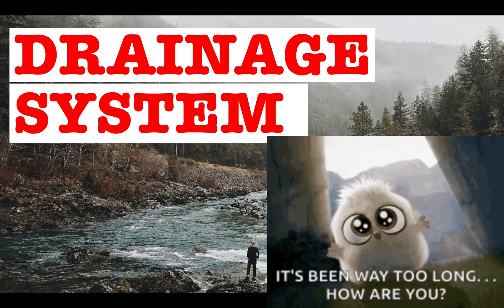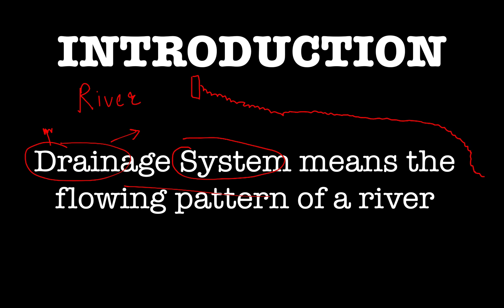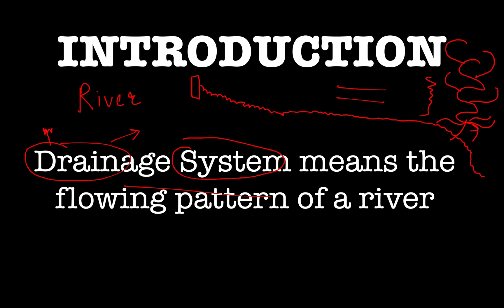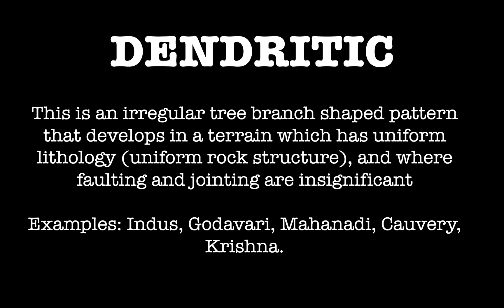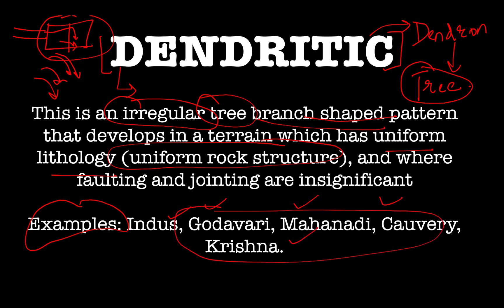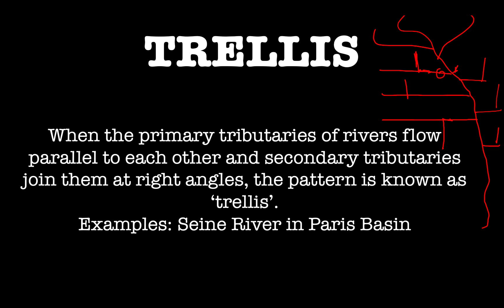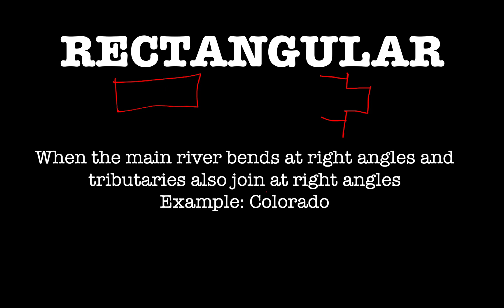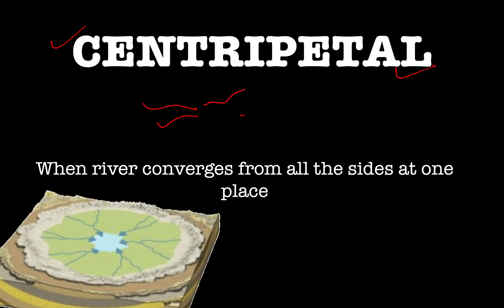What is Drainage System in Geography | How Drainage System Works | Types of Drainage Patterns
Drainage System or Drainage patterns refers to the pattern of river flow. It also refers to the movement of a water body which may be a lake, ocean or a river. The drainage system is an important topic in Geomorphology and has been a source of wonder for the humanity. There are different types of Drainage Systems such as Dendritic, Trellis, Radial, Centripetal, Angular, Rectangular etc. The drainage system depends upon different factors such as land topography, lithology, composition of rocks, land gradients etc.

Geomorphology
What is Drainage System in Geography
How Drainage System Works
Types of Drainage Patterns
drainage system of India upsc
drainage system of India ssc
drainage system of India RRB
drainage class 9
drainage system in india
drainage system class 11
drainage cleaning
drainage system
drainage patterns geography
drainage system in india upsc
drainage map work class 9
drainage basin
drainage meaning in Hindi
drainage class 9
drainage basin
drainage meaning in English
drainage system rivers and lakes
drainage system by sir
drainage system by mam
drainage system of asia
drainage patterns geography
drainage patterns geography upsc
drainage pattern in toposheet
drainage pattern in Hindi
drainage pattern in English
drainage patterns geography class 12
drainage patterns geography class 9
drainage patterns geography in Hindi
drainage patterns geography in English
drainage patterns of rivers
Drainage system and drainage patterns
drainage patterns and drainage system
Indian rivers drainage pattern
types of river flow
angular drainage pattern
centripetal drainage system
centripetal drainage
centripetal drainage pattern
centripetal
centripetal force system
what is a drainage system
what is a drainage pattern
how river flows
different river flow patterns
river flowing patterns
patterns of river flow
dendritic pattern
dendritic, trellis, rectangular, radial, centripetal, angualar
antecedent, superimposed rivers
concordant discordant